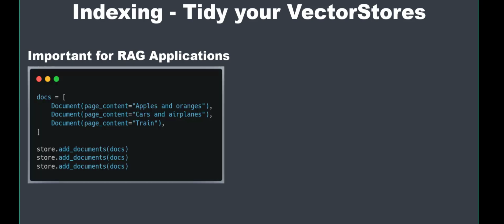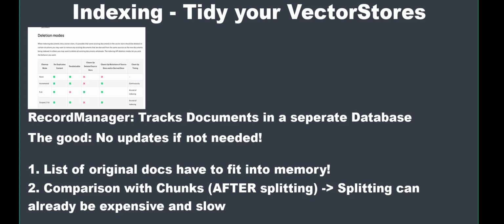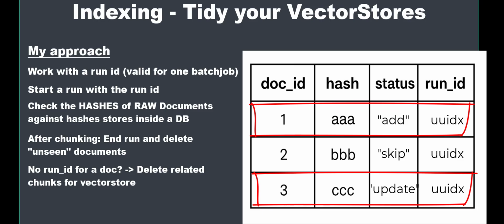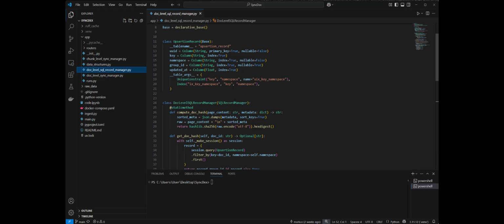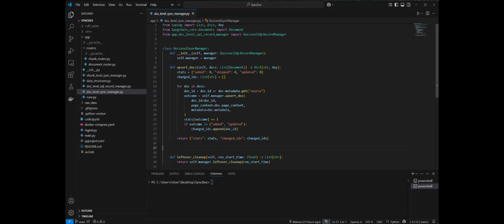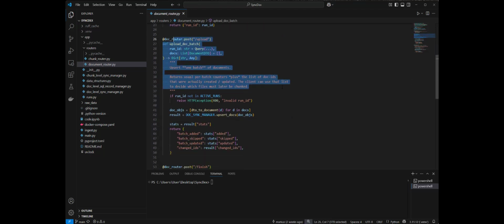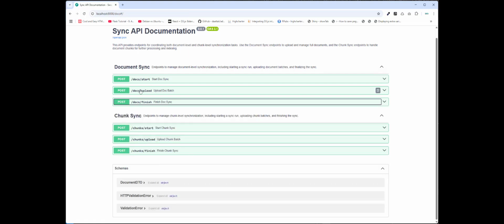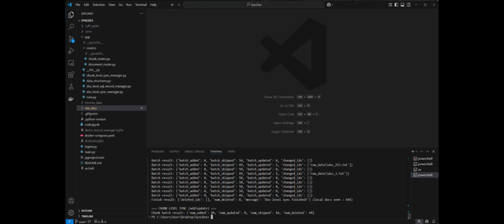Smarter RAG Indexing – How to Keep Your Vectorstore Clean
In this video, I show you a simple but powerful approach to keep your vectorstores clean, fast, and cost-efficient for Retrieval-Augmented Generation (RAG) applications.
You'll learn:
Why indexing matters so much for RAG systems.
How to avoid expensive duplicates and unnecessary re-indexing.
A practical trick to only embed what's changed, saving you money and boosting performance.
This indexing technique is easy to implement and will significantly enhance your RAG workflow.

0:00 Why traditional indexing fails in RAG systems
1:55 A smarter approach to indexing (and why it’s better)
4:15 Code walkthrough: How the solution works
8:40 Live demo: SyncDex in action